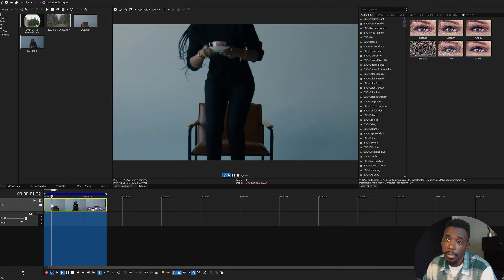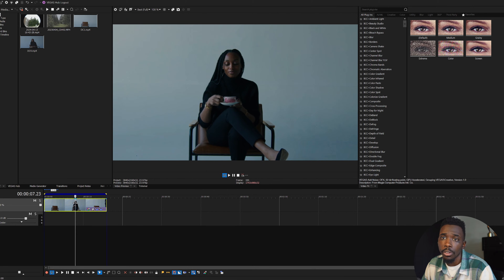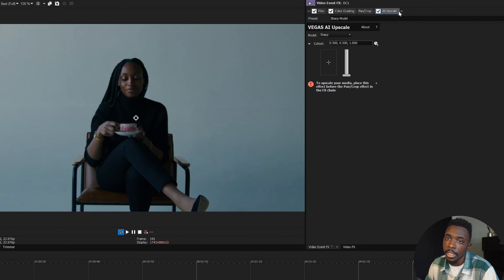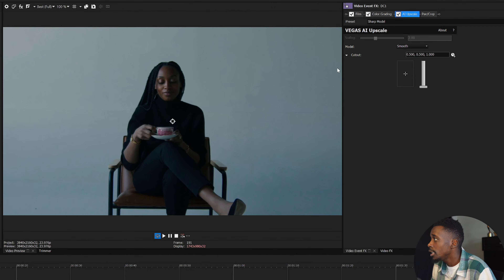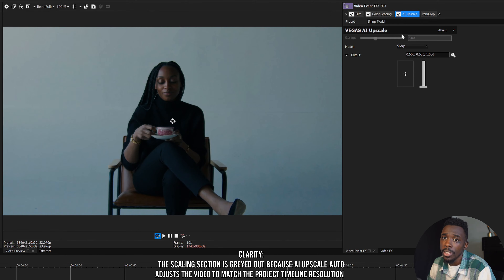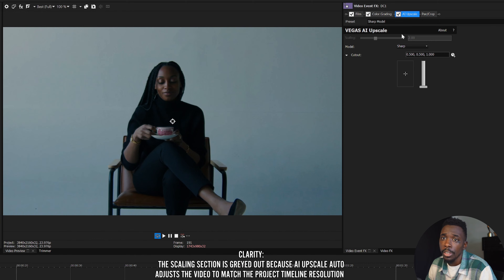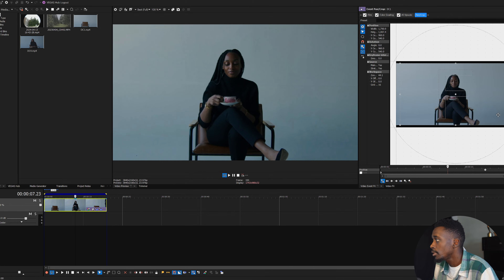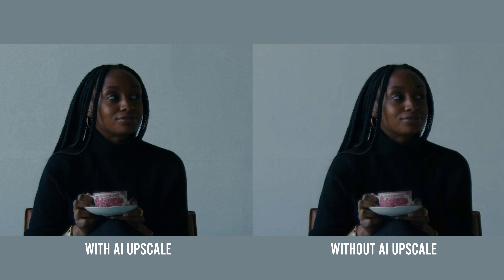How to improve the resolution of your footage with AI Upscale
Do you have old, low-resolution footage mixed with 4K clips? In this video, we'll show you how you can avoid pixelated looks with AI Upscale  and make your clips' quality consistent!